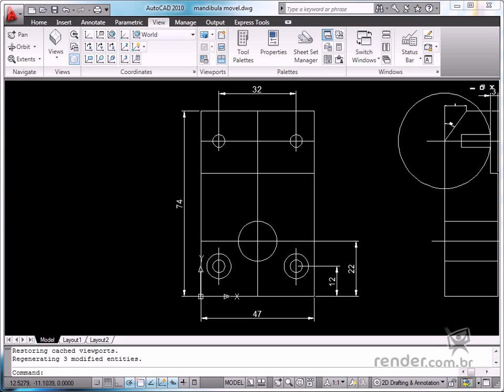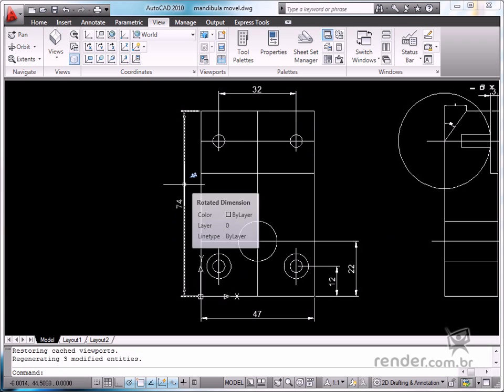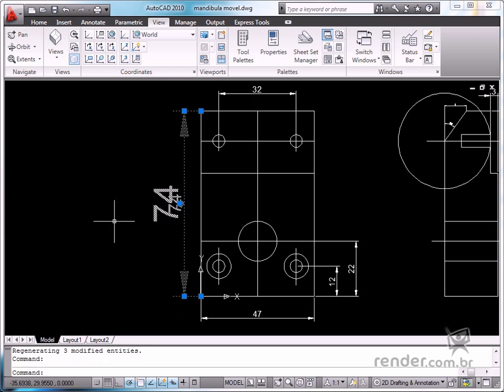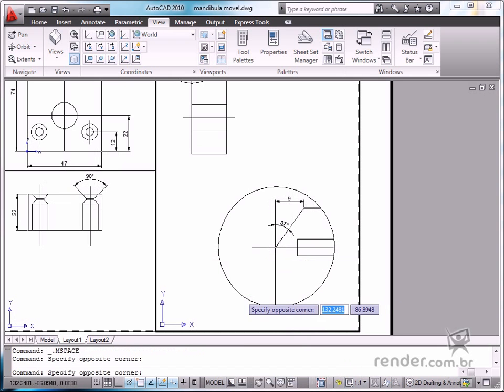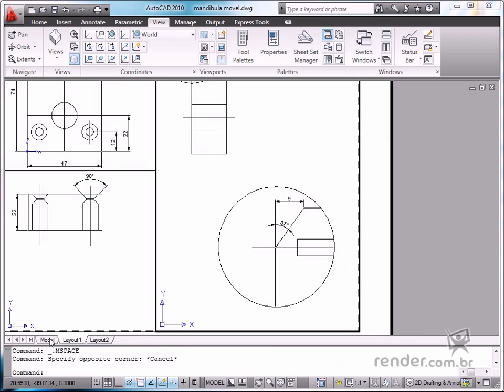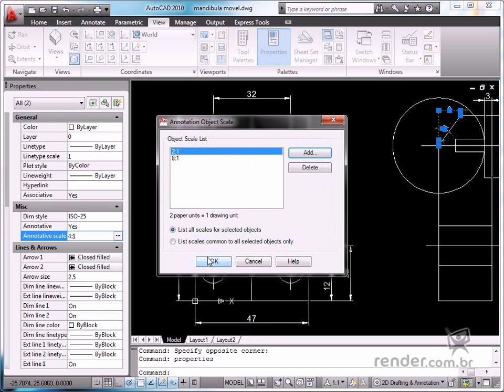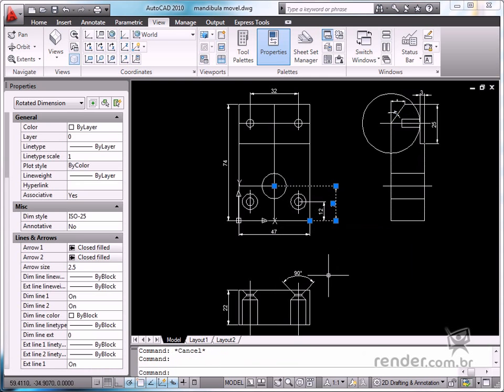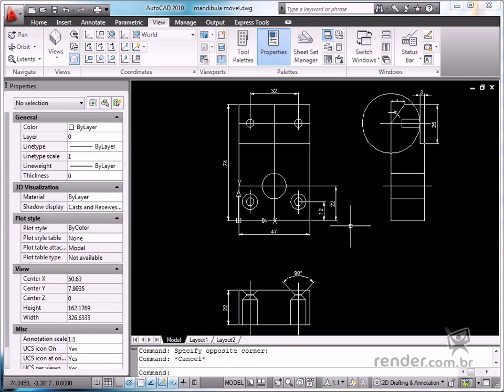Viewing and editing different scale factors - Class 7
In order for an object to be displayed with an automated scale factor, you have input these settings. Then, after do this, how can you identify if an element can be displayed at different scale factors? So in this class, we will explain how to edit registered scale factors.